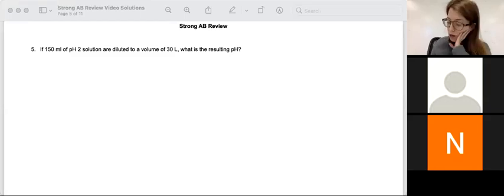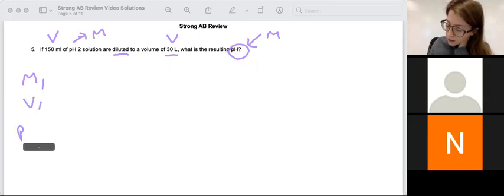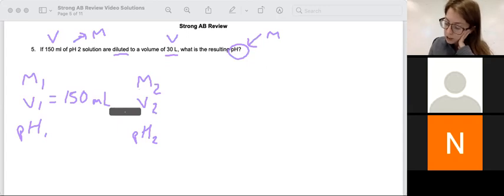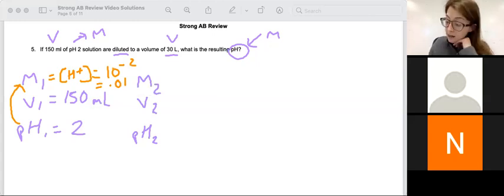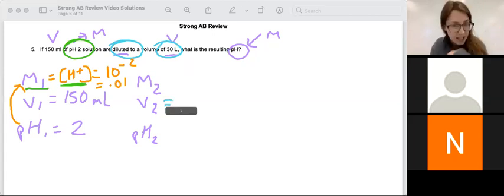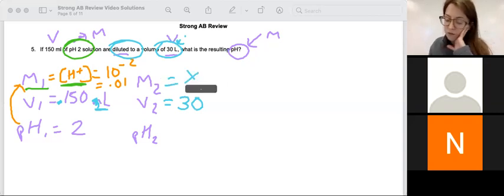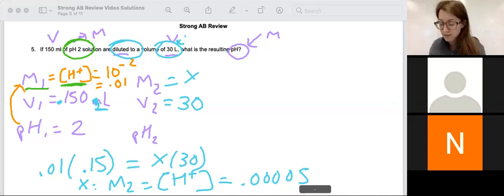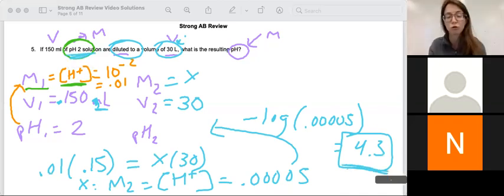Strong Acid Base Review #5